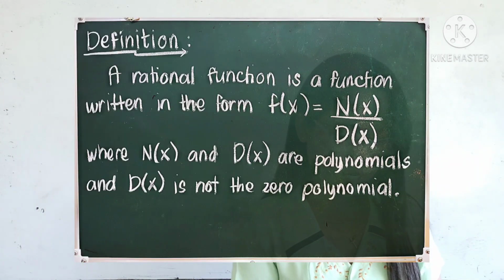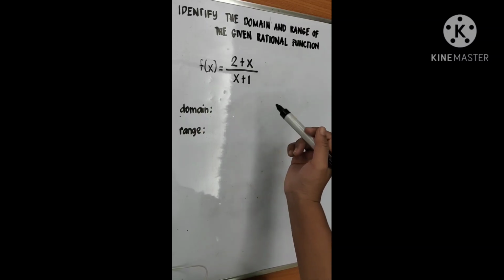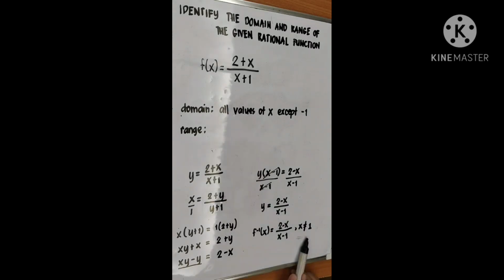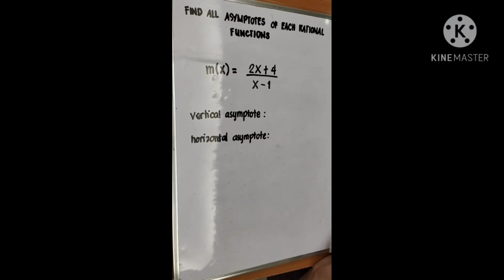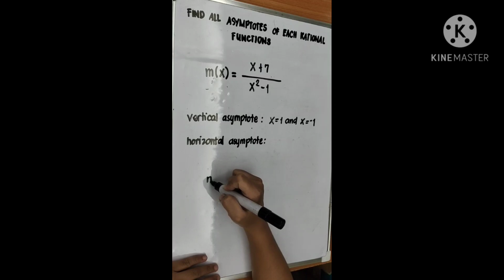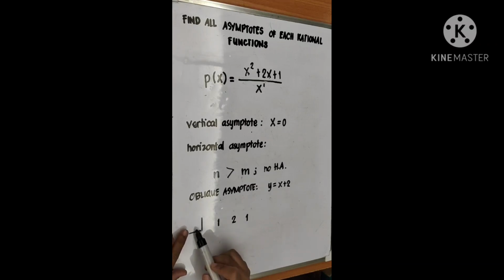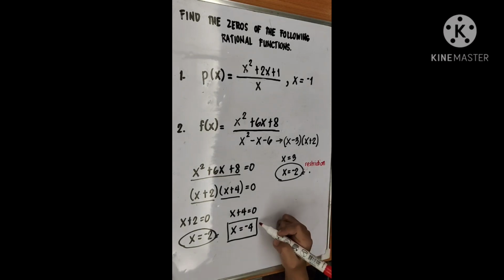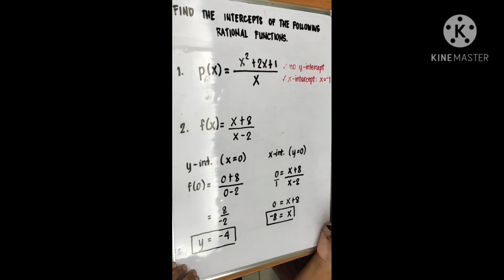Rational Functions- Domain, Range, Asymptotes, Zero(s) and Intercepts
This is part 1 of the discussion about rational functions. I hope this will help you. Enjoy learning!❤️